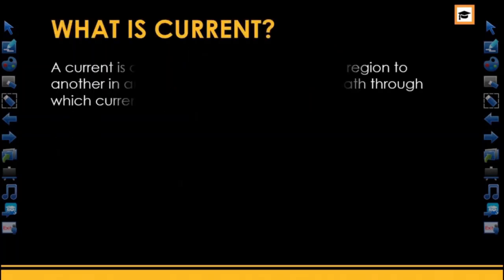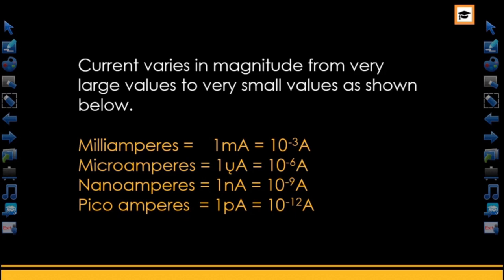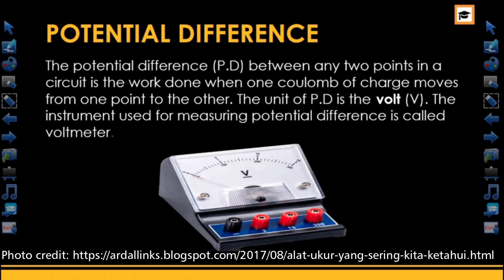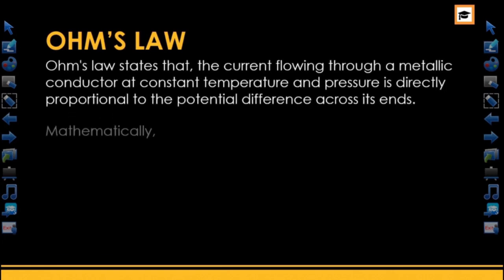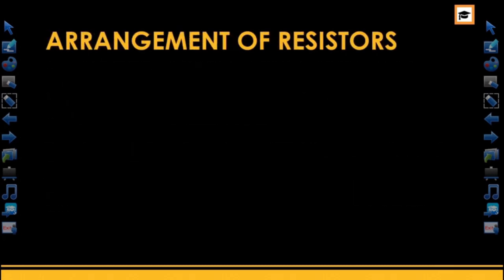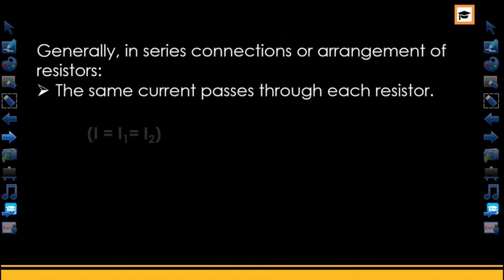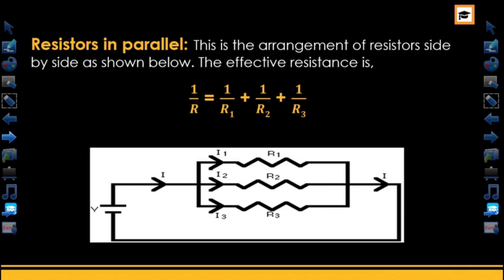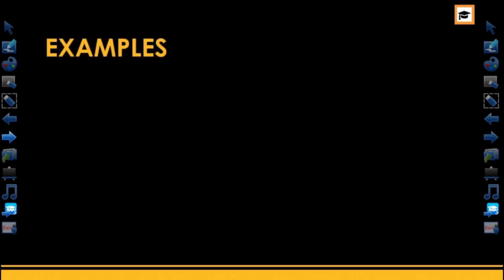Current, potential difference, resistance and ohms law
Current electricity can be viewed as dynamic electricity in which electric charge is in motion, electrons flow through a circuit of conductors. Current electricity has a wide range of uses from lighting our homes and schools to electric cars. In this lesson we cover the electric current, E.M.F and potential difference, OHM's law and their calculations.
Get the complete course on udemy: